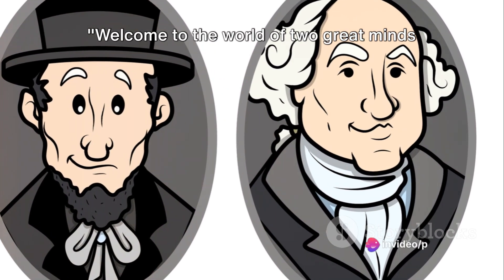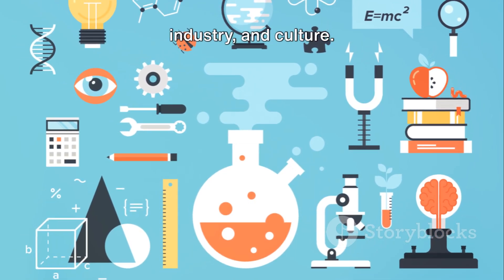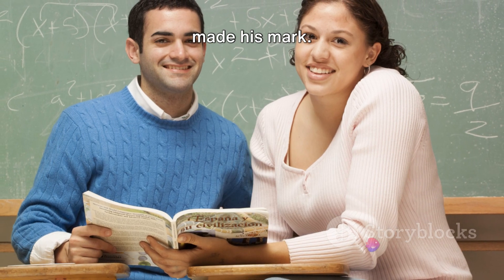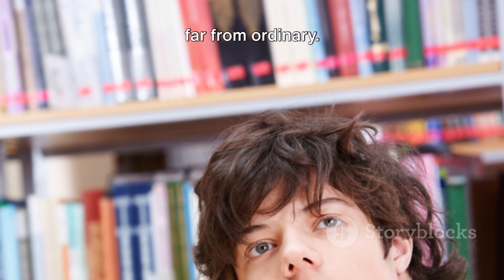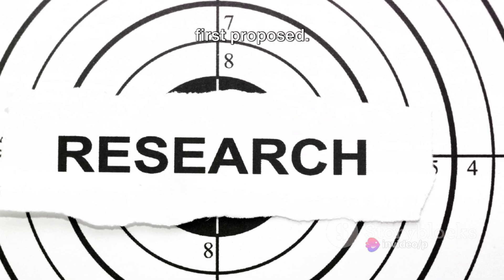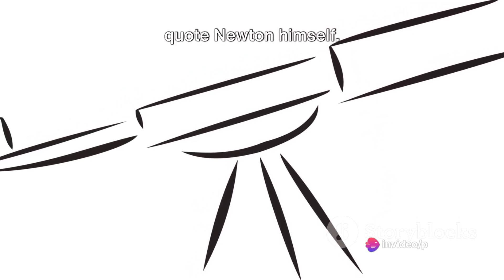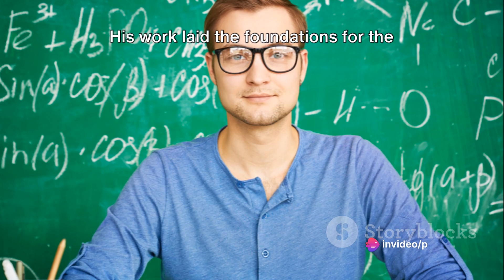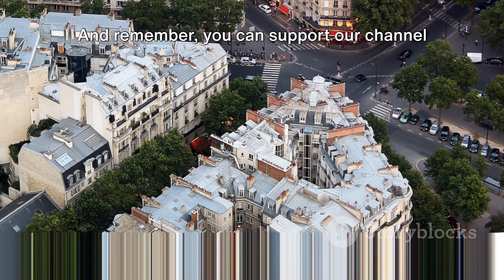If Newton Never Existed: Who is Einstein?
This is not financial, medical, or legal advice: Please consult a professional for advice.

Watch our channel like we used to watch one channel for hours on our old TVs. Also, please go to the bottom of the channel page and view the specific playlists such as “Variety”, “Science” and so on.

These are the link(s) to the articles we referenced for in the making of this video and we thank the owner and author(s):

If you are watching this from a TV, in order to open the link below you will need to go to your cell phone, tablet, or laptop/pc to open the link. You could also go to the bottom of the page and follow those directions so that you can just search for our site on your mobile device or other device.

To find supporting material and products for this video, and to help support this channel, please visit our website called American Northwest Products which has a link page which contains links to sites you can make purchases on that we will receive a small commission on including Amazon.com:

Because our search engine optimization otherwise known as SEO is working well with one of our websites please do a search for American Northwest Aviation and select website, then from the menu you can navigate to our parent venture which is American Northwest Ventures and this will enable you to navigate to our other websites such as American Northwest Products where you can support this channel and buy our products as well as select any item on our Amazon page on American Northwest Products' website and if you purchase anything through Amazon after that point we will get a small commission and we thank you very much! We encourage you to please do as much of your Amazon shopping through our Amazon page in the future as well to help support this channel as it won't cost you any more whatsoever.